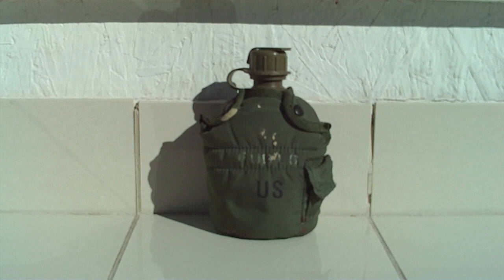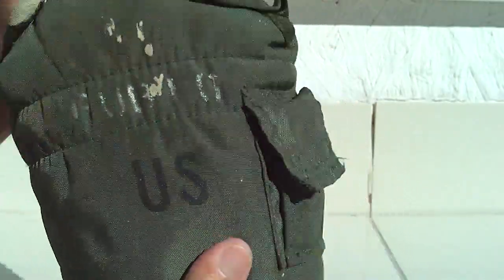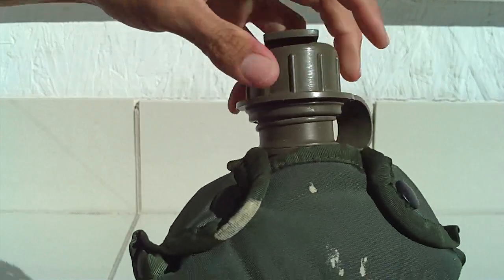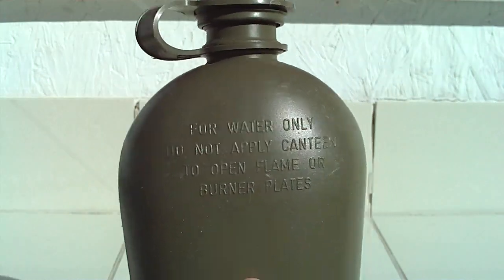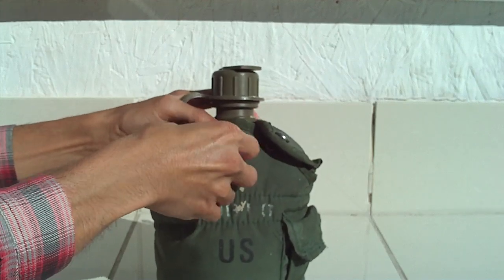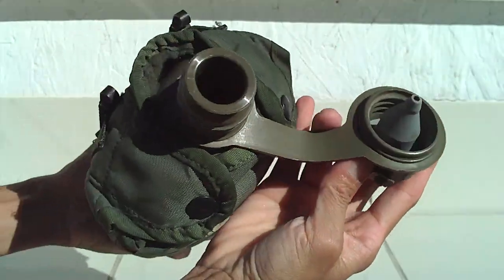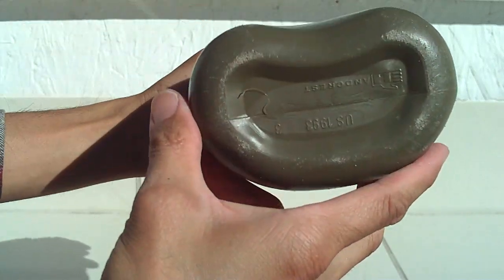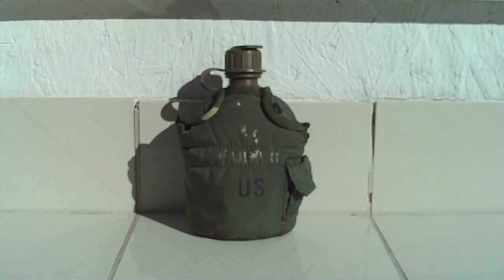US Military Issue Canteen Thrift Store Review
My next review is on the Military Issue Canteen that I got at the thrift store back in 2002. This is a real military issue canteen and your typical water bottle and survival tool. This is not a knife review like I always do and not a movie prop. I've had this for so long and it's more than 20 years old and it's lasted this long and it's great shape and still functional till this day. That's the best thing about military issue they are built to last. I got this at the thrift store second hand for $10. Also I need to start using this more. It's been sitting around doing nothing. It's still functional and still holds water and never broke down. Also I need to wash it up again because it smells funny and it's so old. It did not come with a metal plate and I got it second hand so many years back. You can find these at any military surplus stores you go. This is heavy duty. The best thing this is a real military issue equipment so they are built to last.